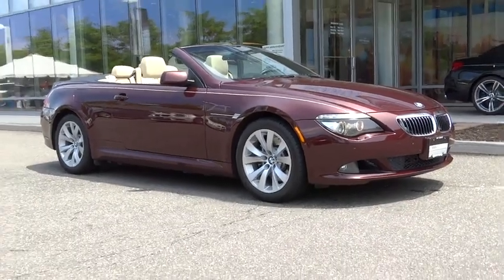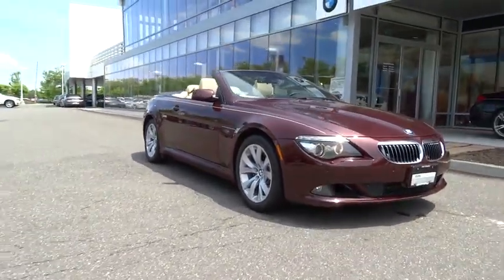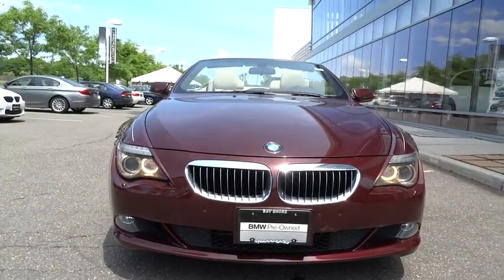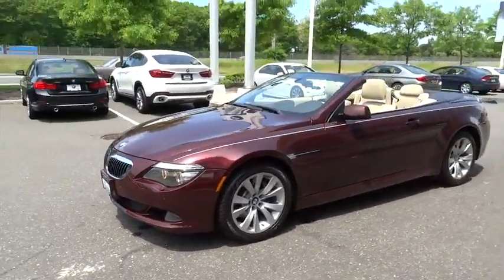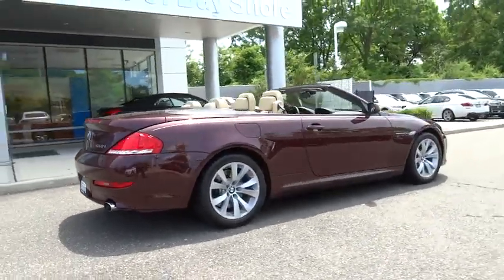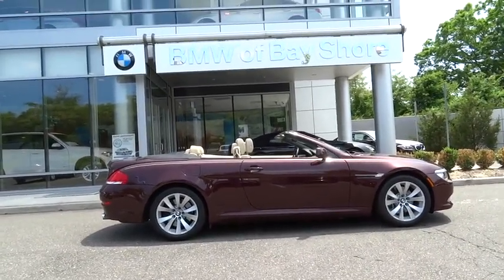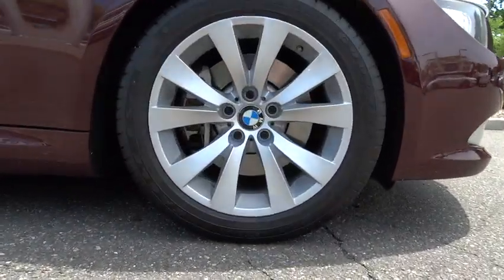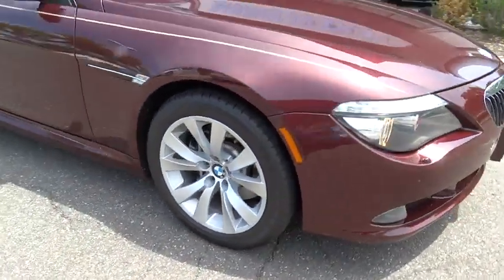2009 BMW 6 Series Huntington, Suffolk County, Nassau County, Long Island, NY BU2239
2009 BMW 6 Series

Habberstad BMW
945 East Jericho Turnpike

Boasting superb craftsmanship, this 2009 BMW 6 Series will envelope you in well-designed charm and security. With a Gas V8 4.8L/293 engine powering this Automatic transmission, it is an understated expression of your dominion over the open road. It is stocked with these options: Front/rear floor mats, Dual stainless-steel exhaust tips, Sheet molding compound (SMC) trunk lid, Anti-theft AM/FM stereo w/CD player-inc: MP3 capability, Auto-Store, radio data system (RDS), (8) speakers w/(2) subwoofers, auxiliary audio input, Halogen free-form foglights, Twin-tube gas-pressure shock absorbers, LCD main & trip odometers, LED ground illumination, Satellite radio prep, CD changer prep.